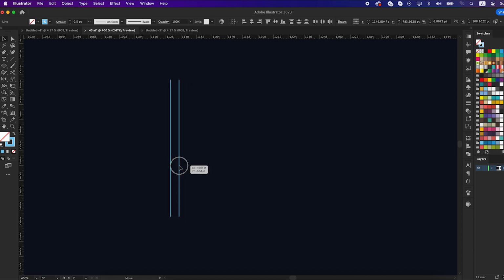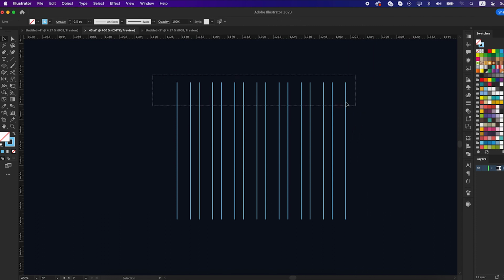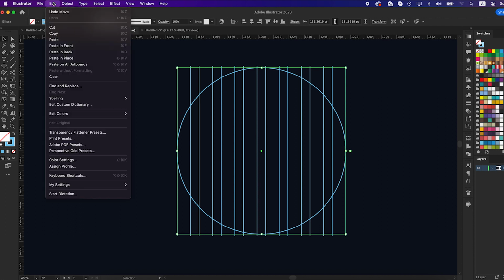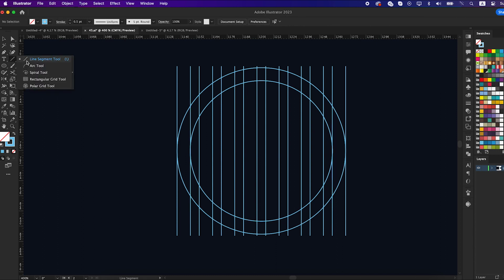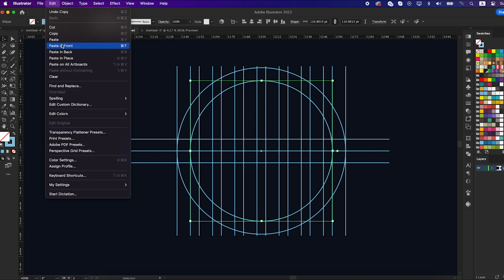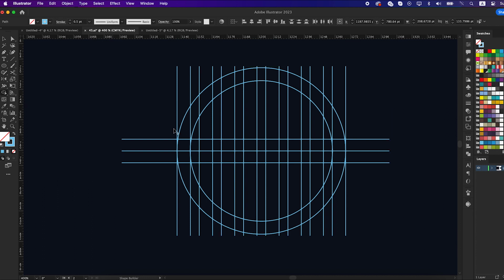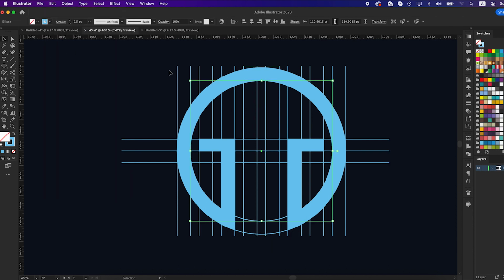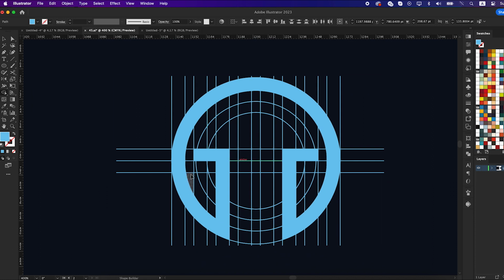How To Design Letter Logo In Any Shape | Adobe Illustrator Tutorials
Hello everyone ,

In this series you will learn :
How to Design a Logo - From Sketch to Finish
Modern Logo Design in Illustrator Tutorial
How To Design a letter logo in any shape
How to design a logo with golden Ratio
Logo Design Process From Sketch to Finish
How to design a Letter logo with Grid
How to design a logo with Grid method
Modern Logo Design Tutorial
Modern logo design etc.